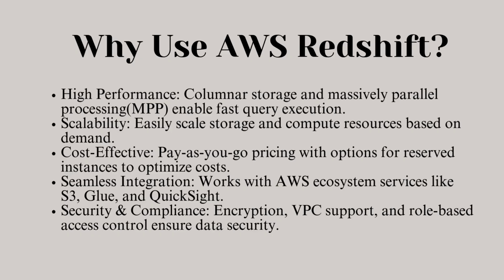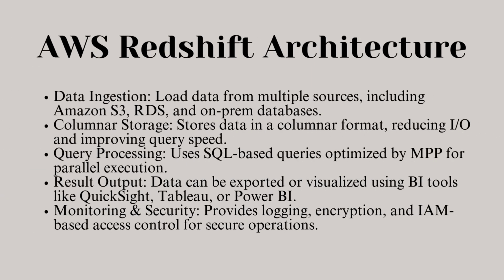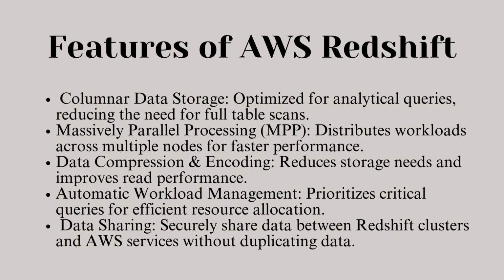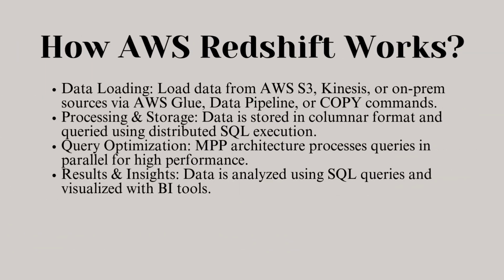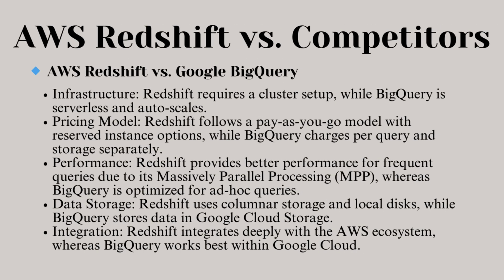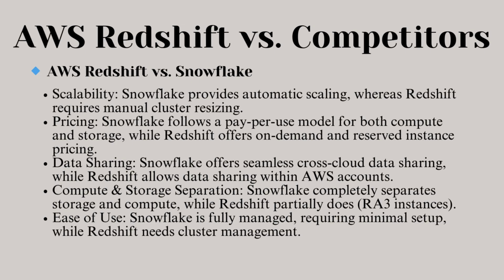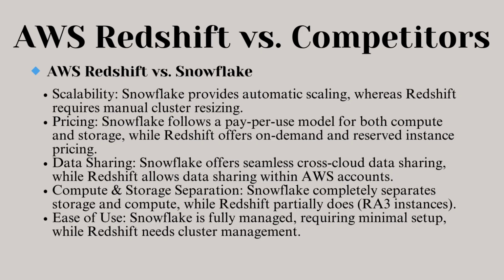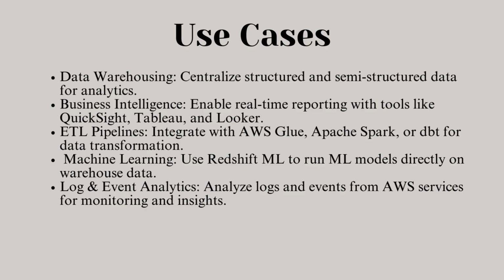AWS Redshift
The Core Coding Committee (C3) of the Information Technology Department at Vidyavardhini’s College of Engineering and Technology (VCET) is a student-driven initiative dedicated to fostering a strong coding culture. C3 encourages students to enhance their coding skills through coding competitions, technical seminars, and interactive sessions. By providing a platform for hands-on learning and mentorship, the committee helps students explore various domains like competitive programming, web development, AI, and more. Whether you're a beginner or an experienced coder, C3 supports your journey toward mastering coding and staying ahead in the ever-evolving world of technology.